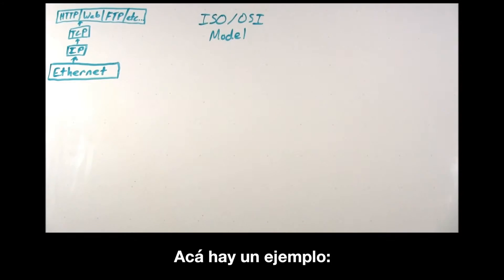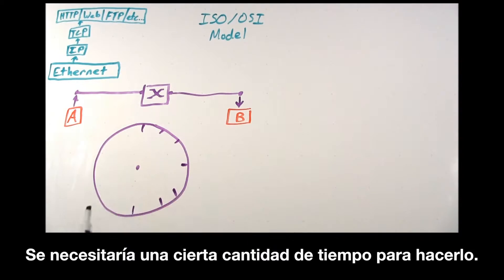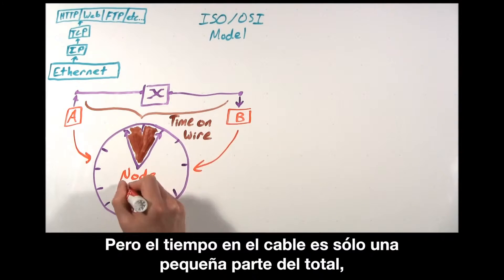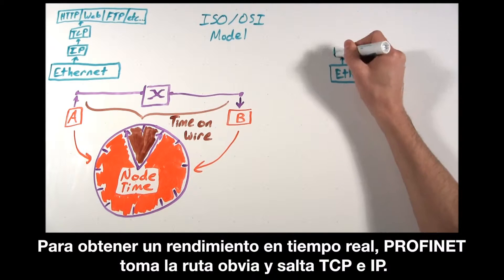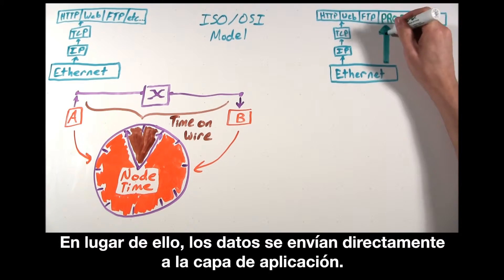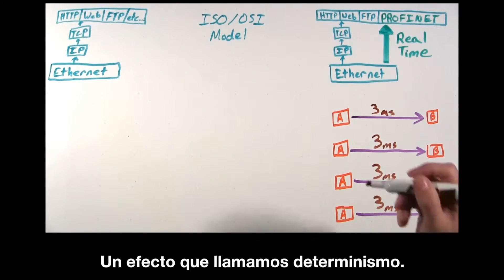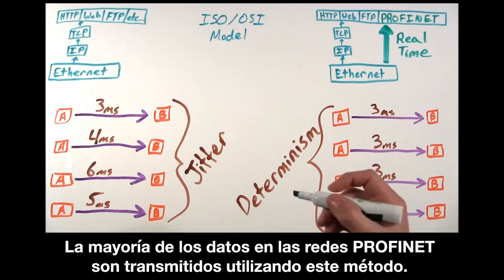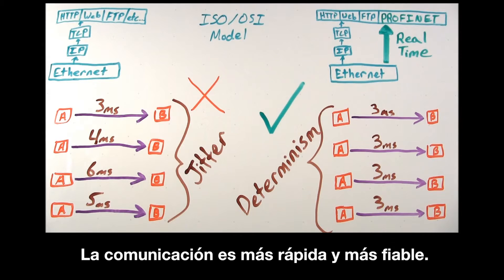Rendimiento de Ethernet Industrial - Parte 2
La segunda parte sobre el rendimiento de Ethernet industrial. Se explica cómo PROFINET alterna entre el horario del canal real para aumentar la velocidad y el determinismo en una red de automatización de control.

Te presentamos un capitulo más sobre "Rendimiento de Ethernet Industrial PROFINET".
Continuaremos subiendo videos de las diferentes marcas con las que trabajamos en el área de automatización industrial. Esperamos te sea de gran ayuda!

Hasta pronto!